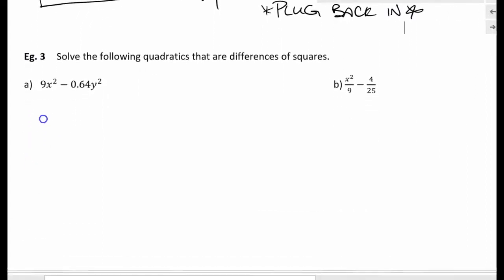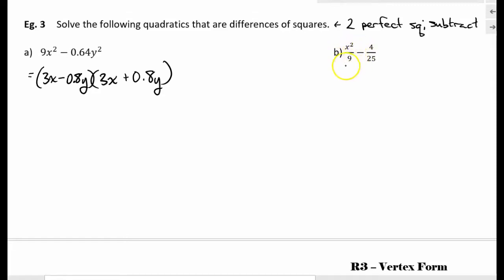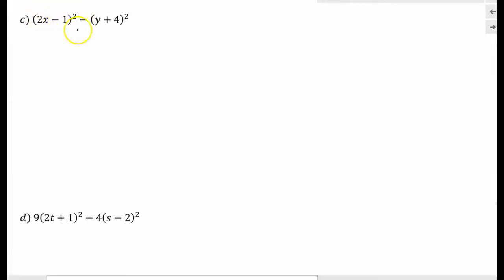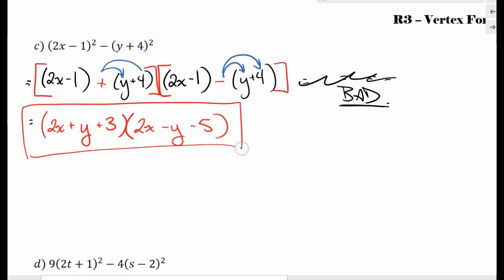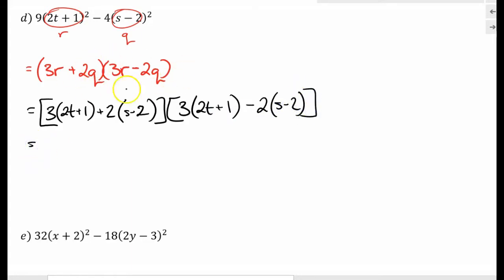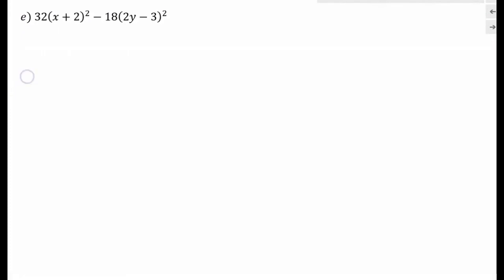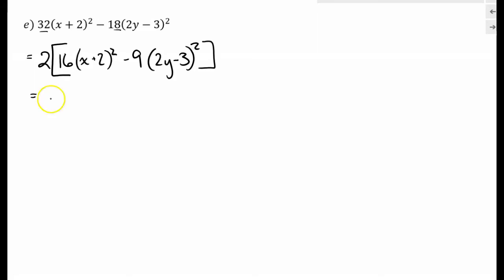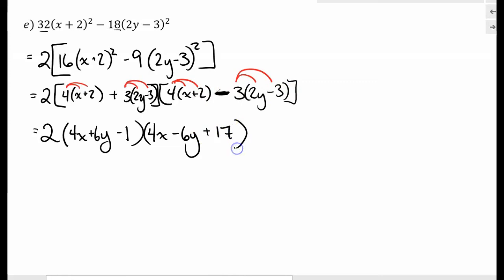U1L1 - 3.1 Factoring Expressions (R1) - Eg 3